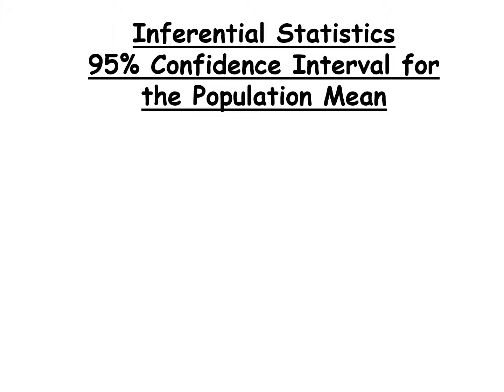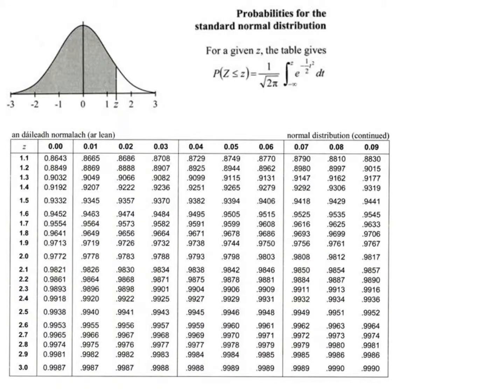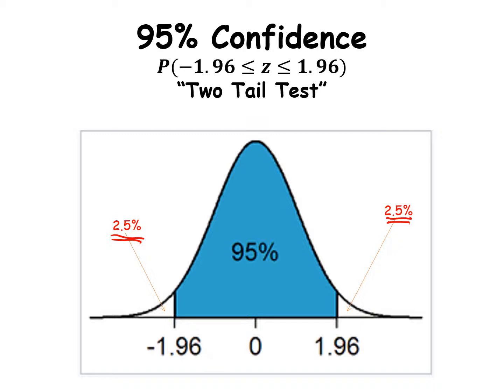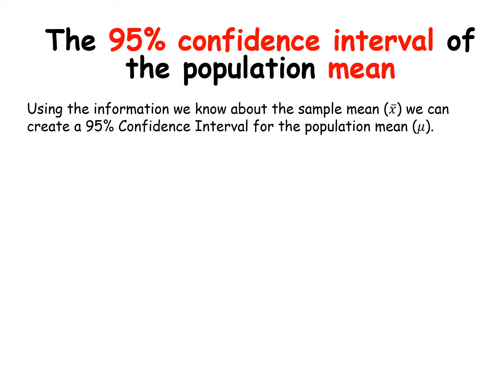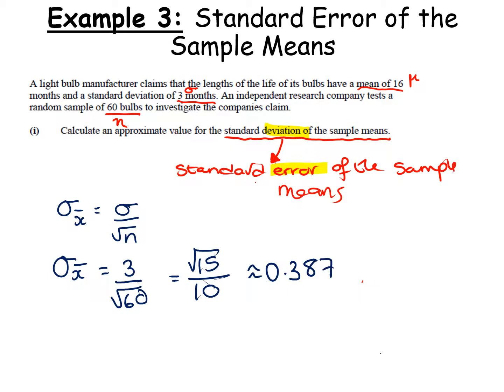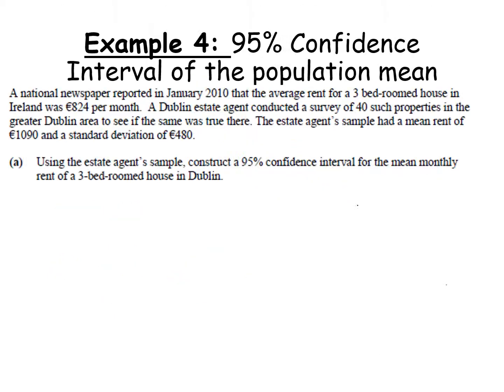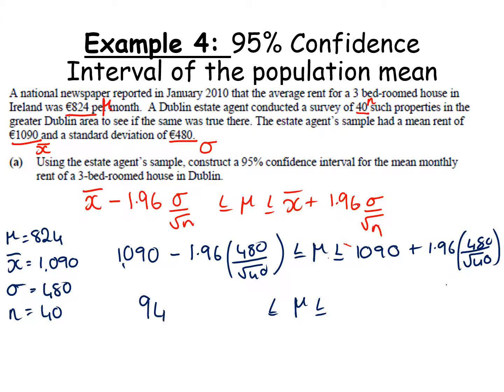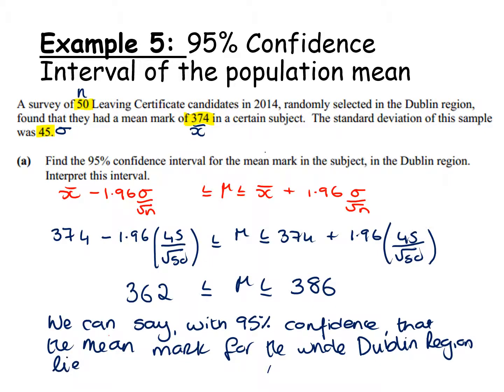LCHL Inferential Statistics - Confidence Interval Mean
In this video we will revise 95% Confidence Interval for the Population Mean, which is part of the full Leaving Certificate Higher Level Inferential Statistics course.

Before revising this topic it is important that you have already revised z-scores. Video on z-scores available here:

The full Inferential Statistics Video is available here: